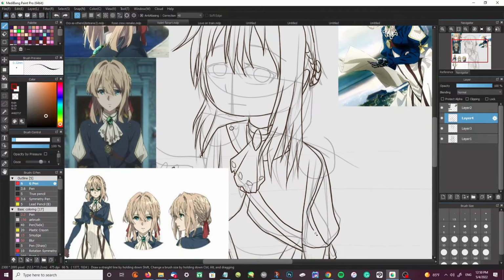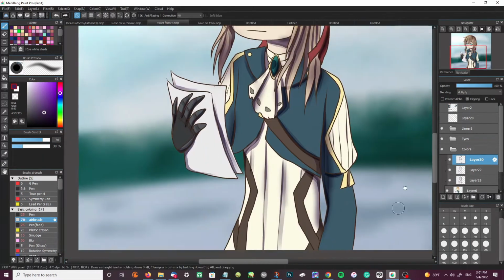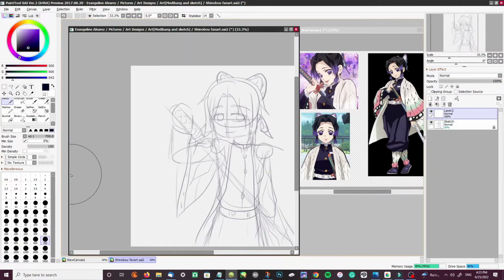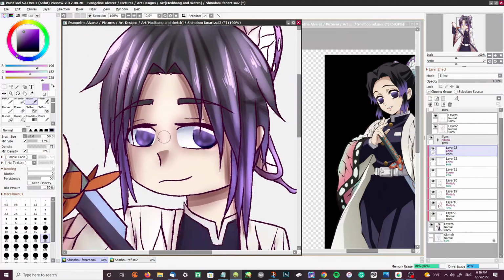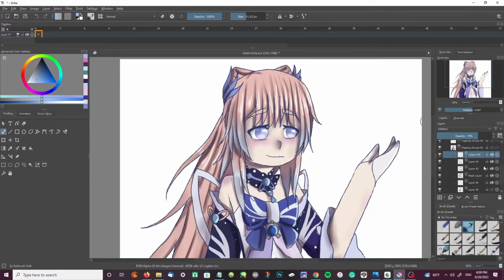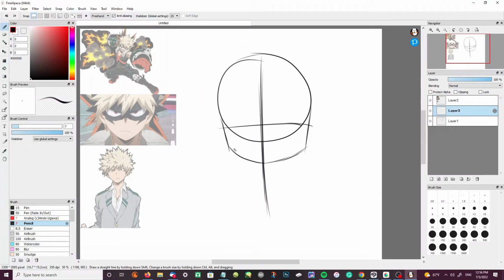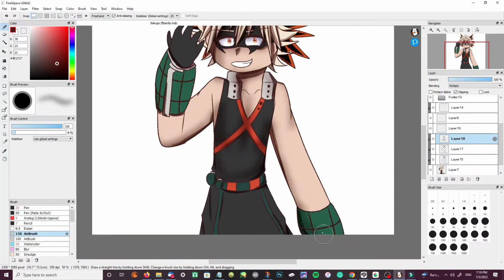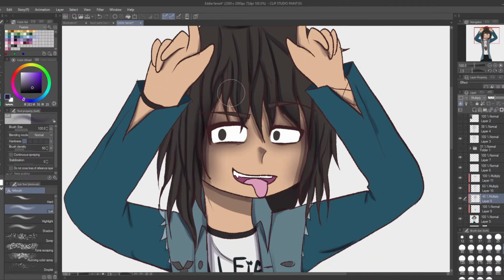Ranking 6 art programs (and doing the six fanart challenge)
Here's a combination of my attempt at the six fanart challenge and giving you a guide of some of the best art programs for beginners and non-beginners. These are all my opinions, so let me know if you have any thoughts or any program suggestions as well.

You can see this on my Instagram and Artfol